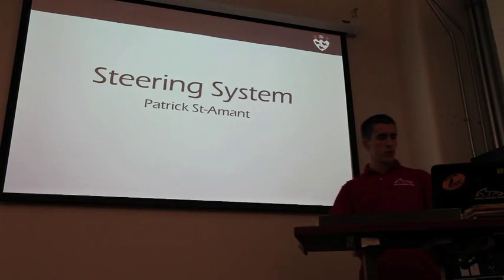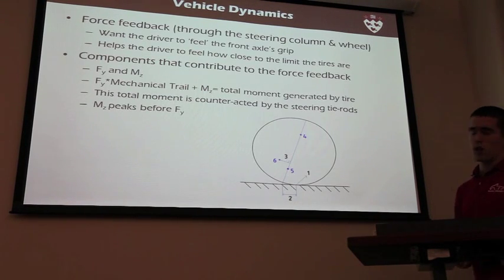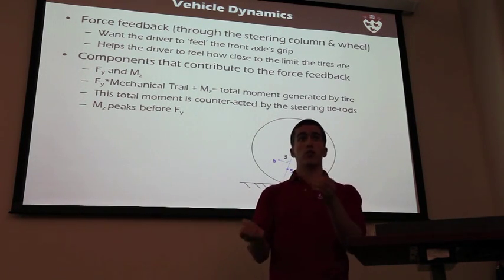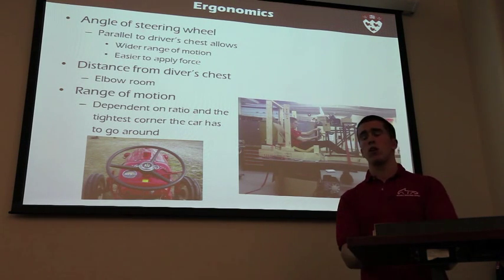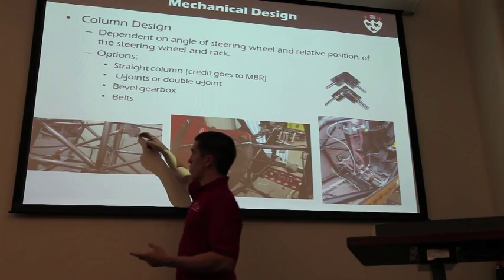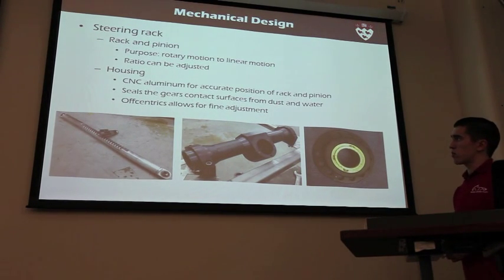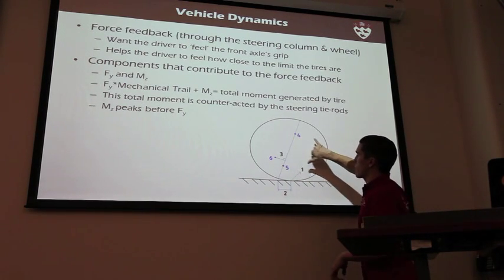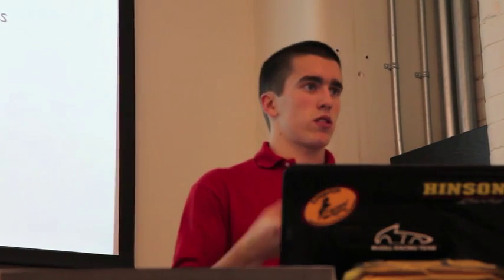McGill Racing Team Seminar Miniseries: Steering Systems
Date: November 20, 2013
Location: MacDonald Engineering Building Room 267, McGill University
Presenter: Patrick St. Amant